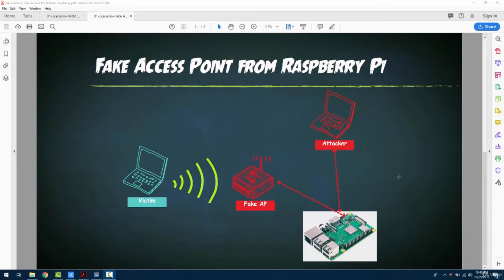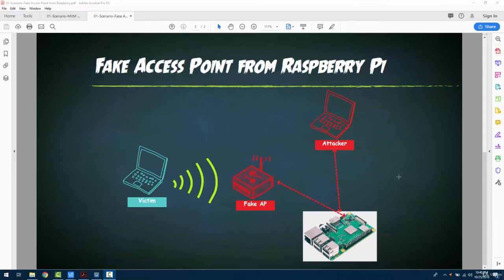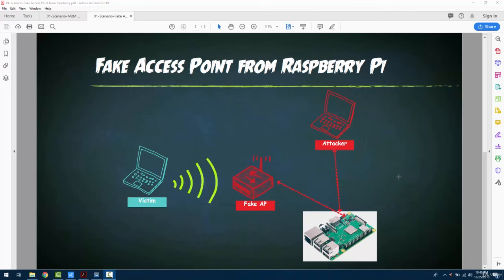23 Scenario Fake Access Point from Raspberry Pi Theory